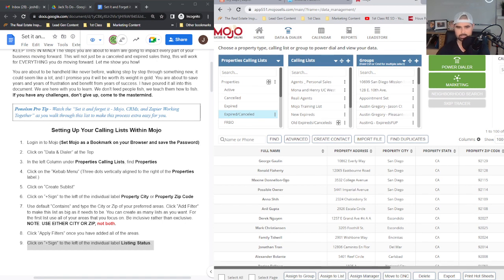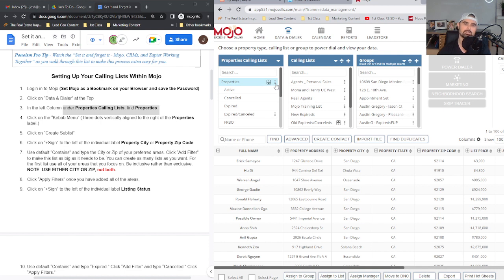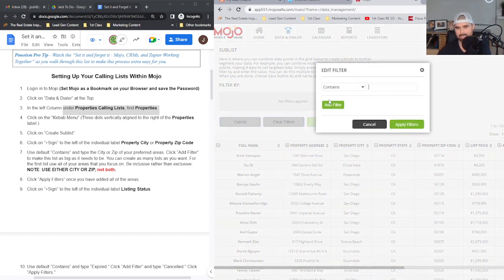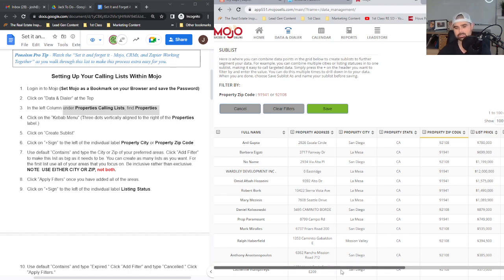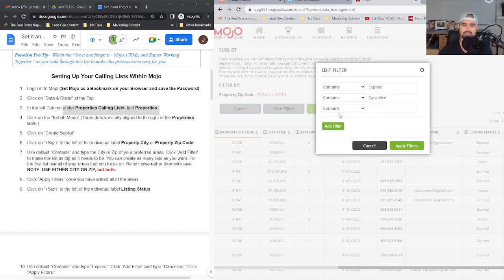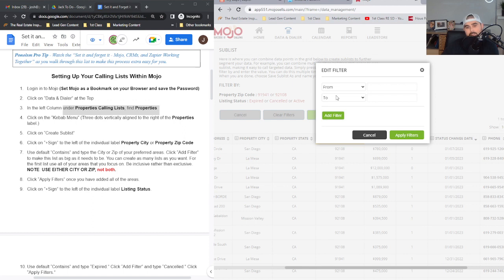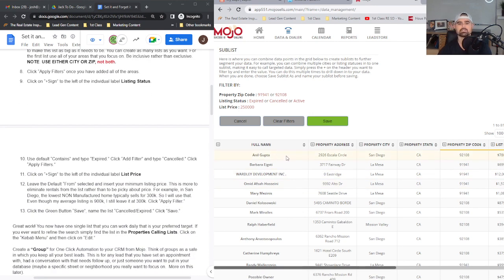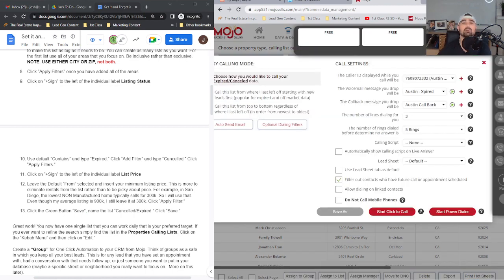Expired Listings - Using Mojo to Save Time | Real Estate Agent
Setting up Sub lists in Mojo allow you to target specific leads that can move your business. For example, if you have a buyer that wants a 3 bed 2 bath home in a specific zip code, you can create a list that will automatically sort all the leads in your database of expired listings that would fit that property. This video walks you through step by step to complete the process. Enjoy!